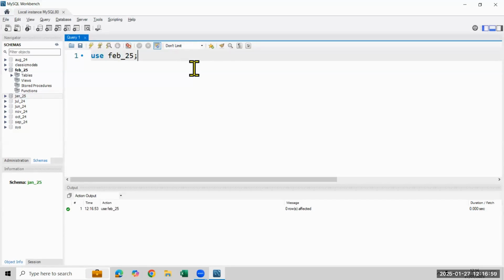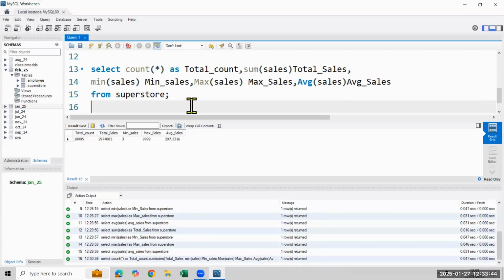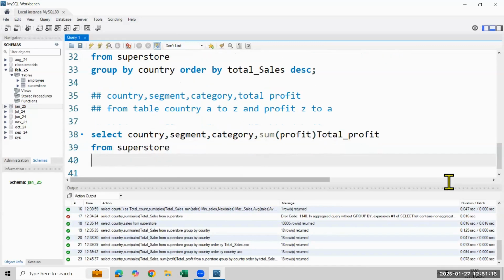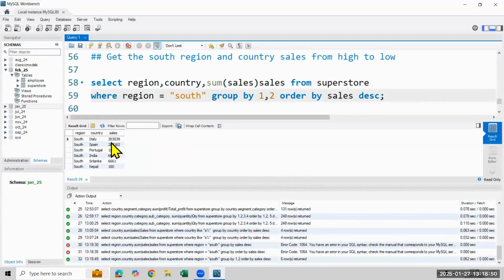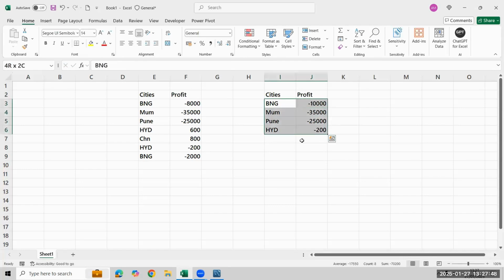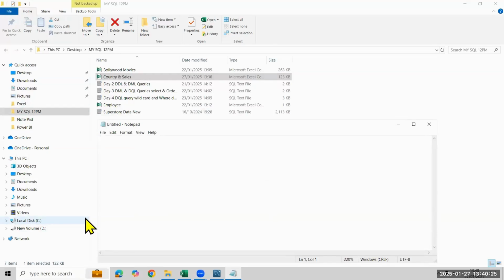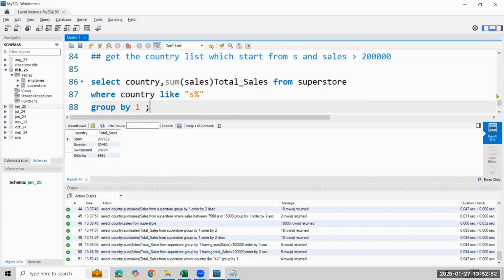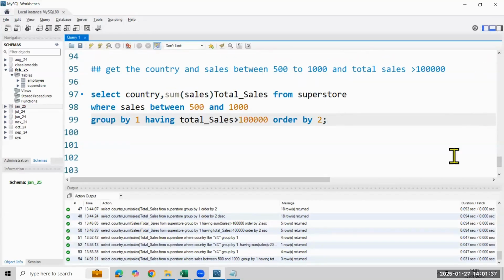Mysql Day 5